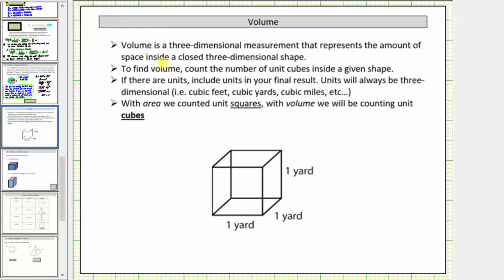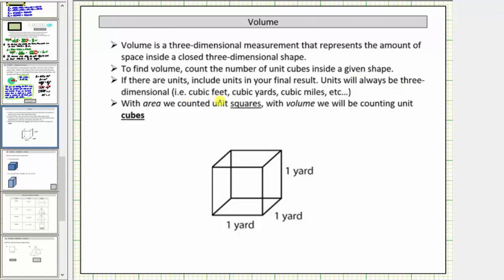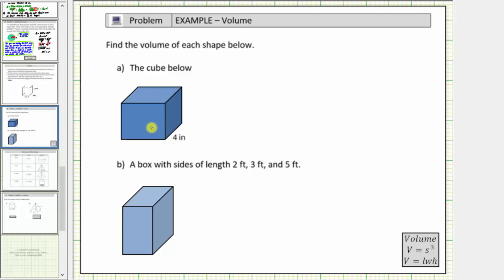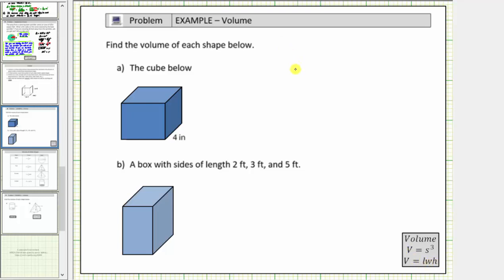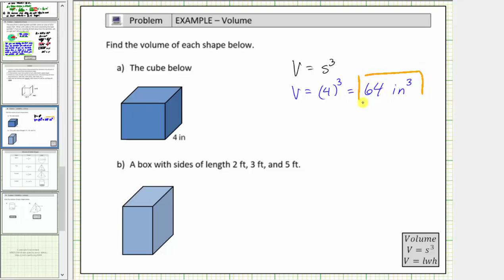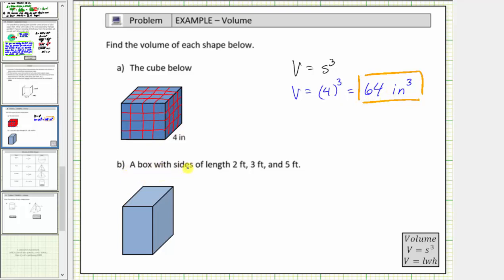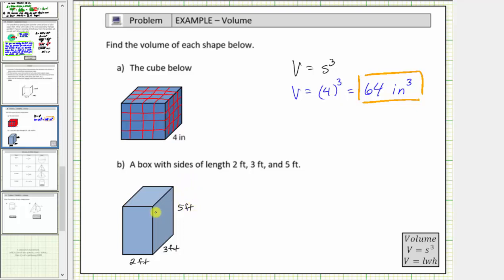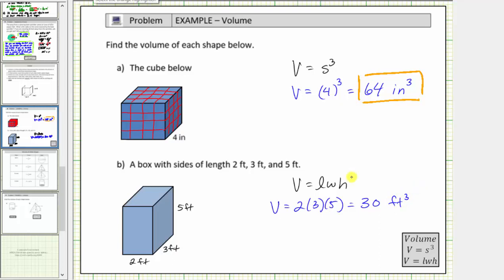Introduction to Volume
This video introduces volume and shows how to determine the volume of a cube and rectangular solid.